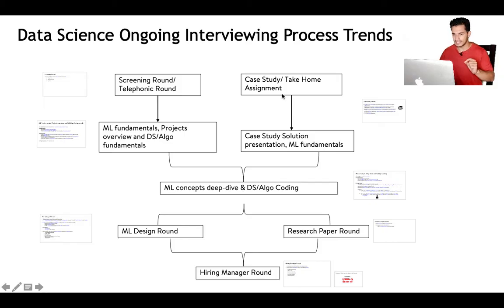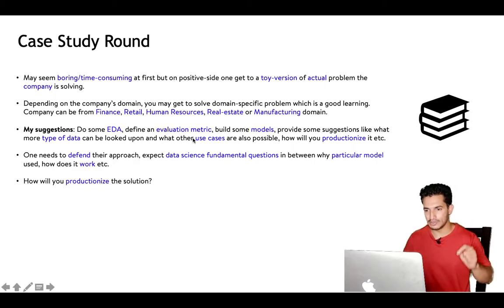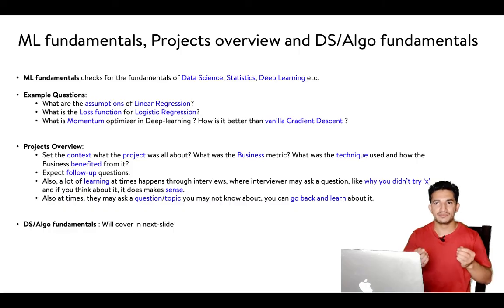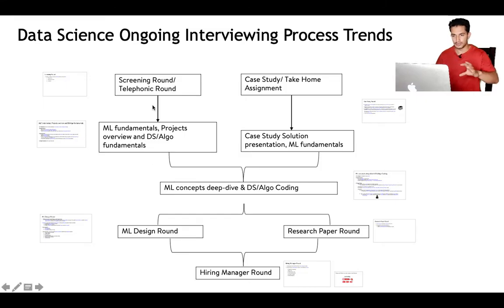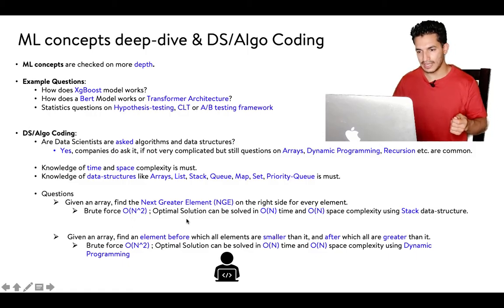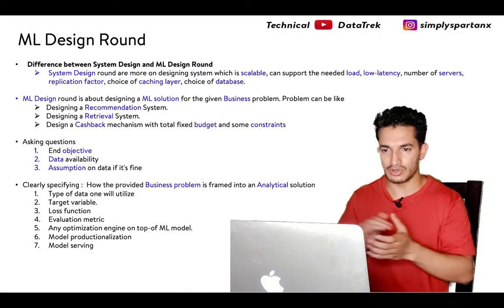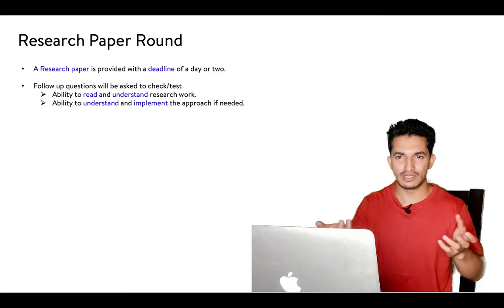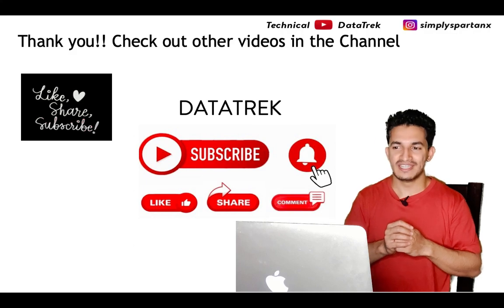Data Science Ongoing Interviewing Process Trends | Data Scientist Interview Process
What is the ongoing trend in the interview process for a Data Scientist? The process may differ slightly across companies but overall the gist remains the same where ML fundamentals, Data-structure & Algorithms, and ML system designing skills are tested. Here's a short video for Data Science enthusiasts I have created on the topic of the ongoing data science interview process trends.

Many companies have a case-study round followed by presenting the solution. In this case study, the candidate gets to solve a toy version of the actual domain-specific problem the company is working on. Then happens rounds to test the candidate on Machine Learning, Deep-learning, and Statistics fundamentals. Companies also have a further round to test an individual’s in-depth knowledge of the above. Companies these days are also taking a Data Structures and Algorithm round asking questions on Arrays, Dynamic Programming, Recursion, etc. Then happens an ML design round to test if the candidate can frame the business problem into an analytical solution efficiently or not. Some companies which are more research-oriented also take a Research paper round to test candidates on their skills to read and understand research work and implement some of it if needed at work. All of these are followed by a Hiring Manager round which is mostly a techno-managerial round these days.